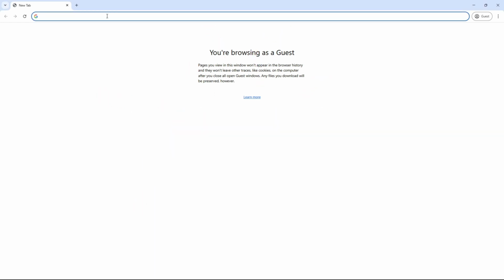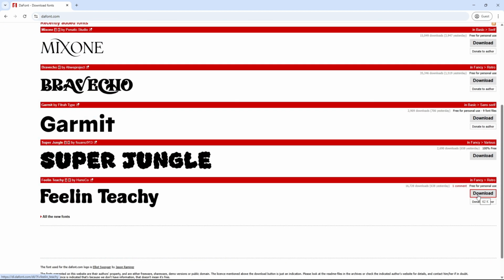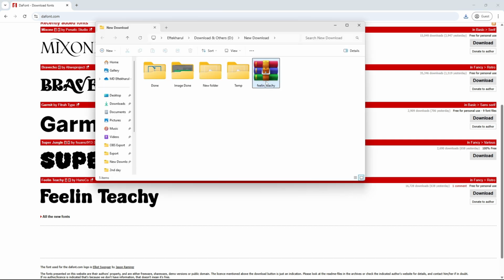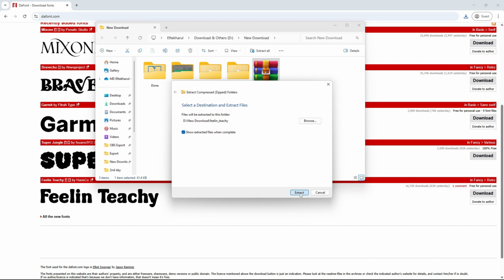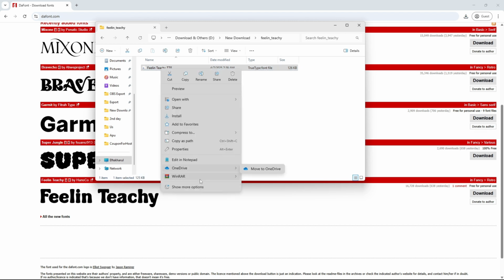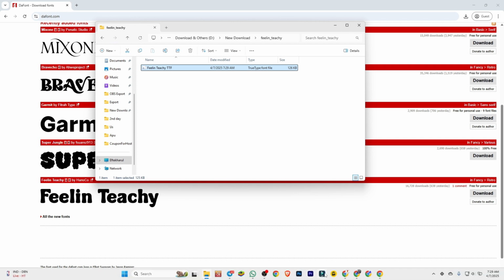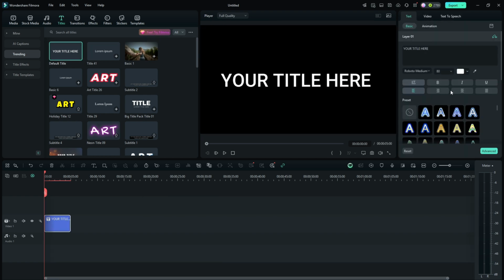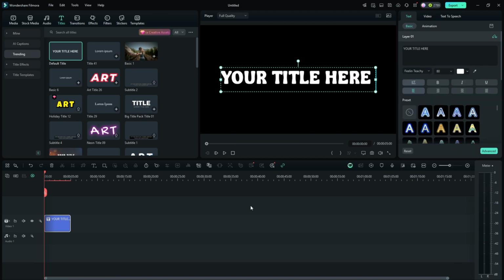How to Install Custom Fonts in Filmora | How to Add a Font in Filmora (2026 Guide)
Title: How to Install Custom Fonts in Filmora | How to Add a Font in Filmora (2026 Guide)

Description:In this tutorial, learn how to install and use custom fonts in Filmora 2026 on your PC or Mac. We’ll walk you through downloading, installing, and applying new fonts inside Filmora so you can take your video editing to the next level.

🔹 Topics Covered:✔️ Where to find and download fonts✔️ How to install fonts on Windows/Mac✔️ How to use installed fonts in Filmora